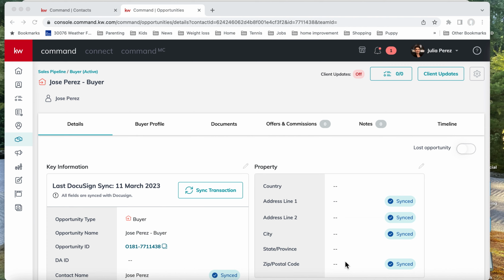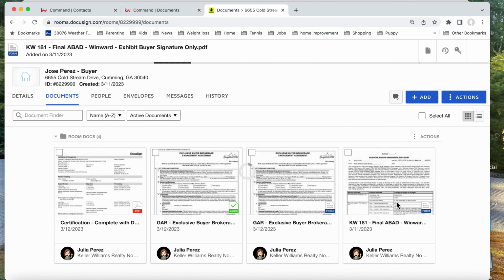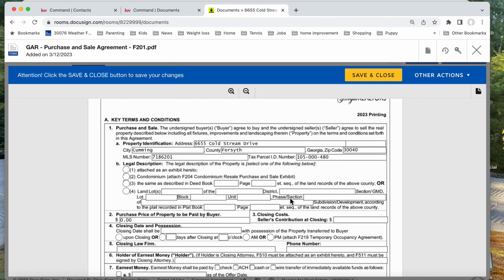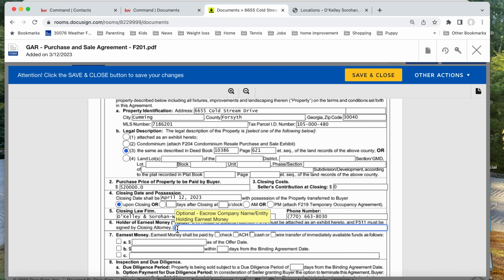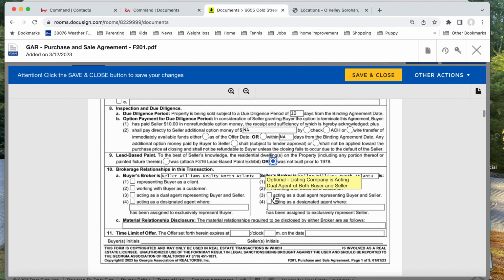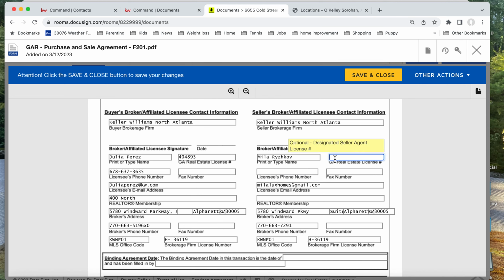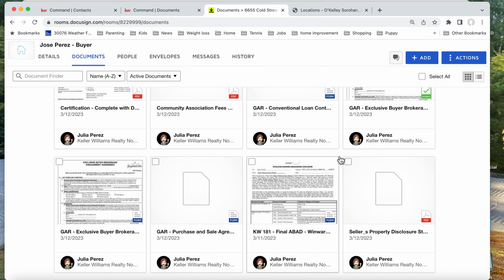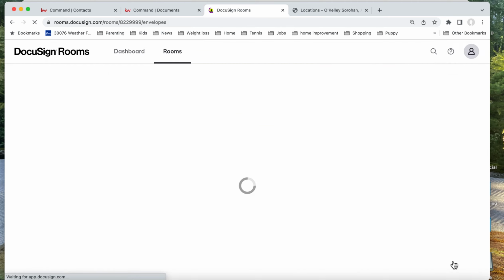Purchase & Sale 2023